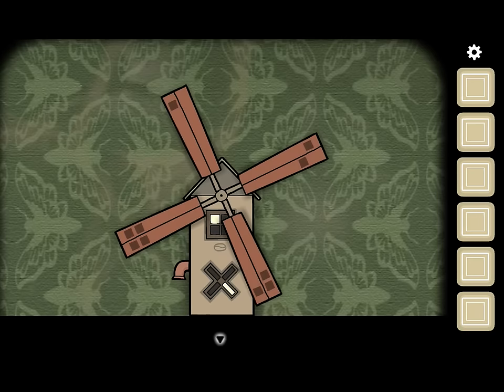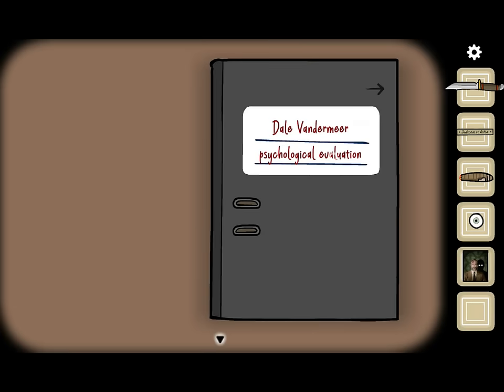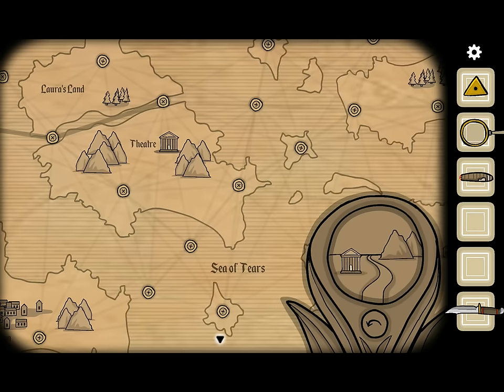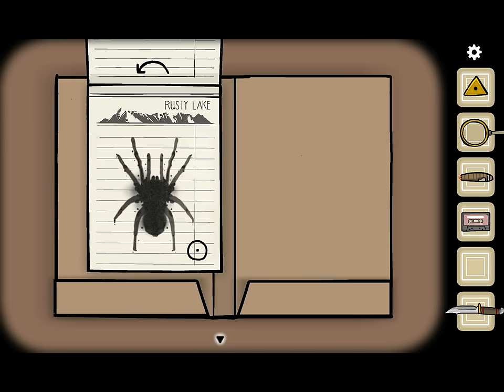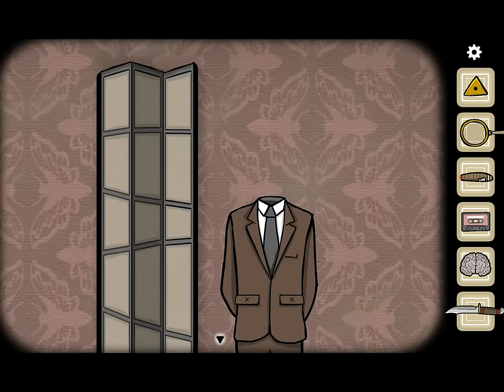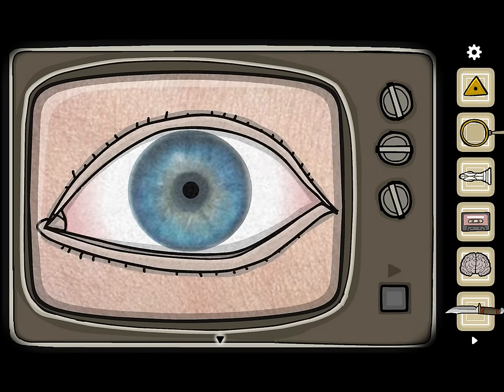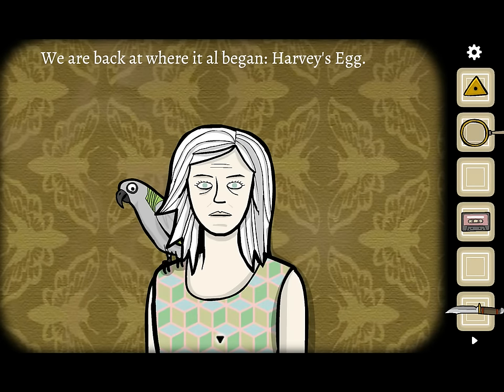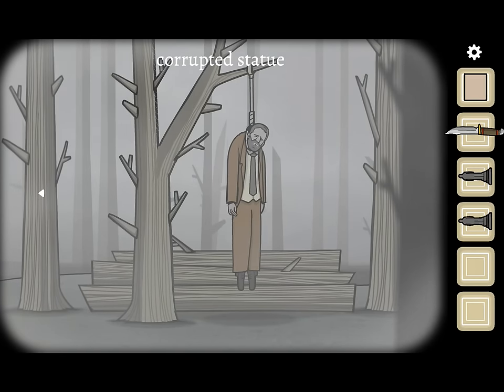Cube Escape: Paradox - Chapter 2 COMPLETE Walkthrough Guide - All Puzzles Explained (by Rusty Lake)